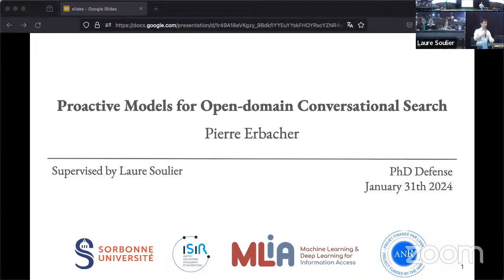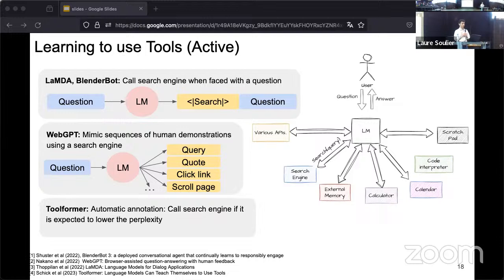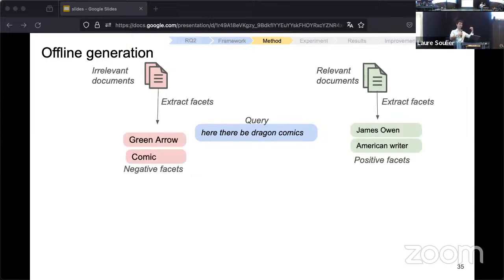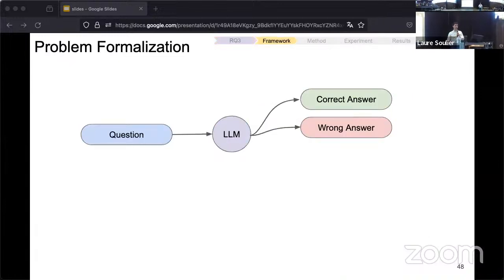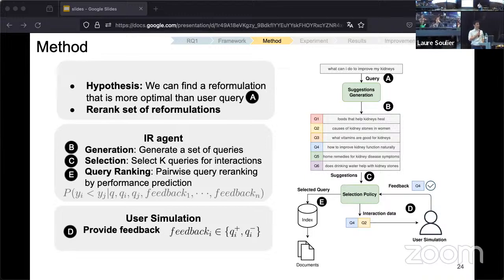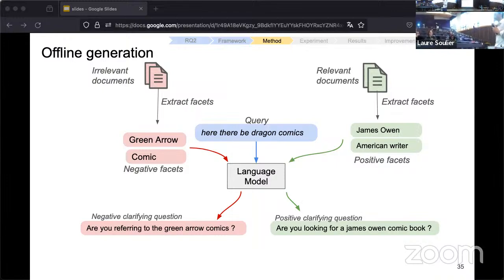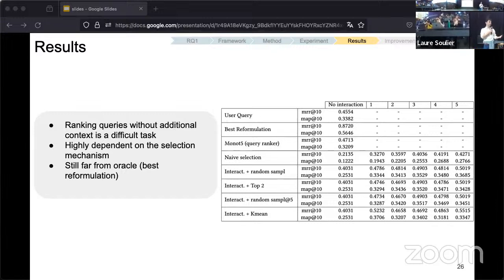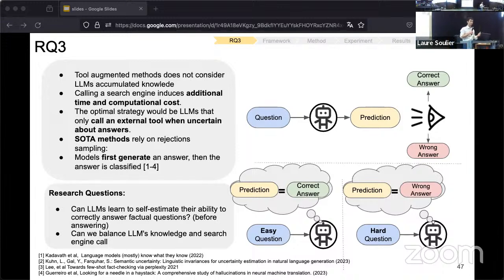PhD Defense - Pierre Erbacher - Proactive Models for Open-domain Conversational Search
Access to information is a fundamental need for individuals, businesses, and governments in order to stay informed, share information, and make decisions. Thanks to various advancements in Deep Learning and NLP, conversational systems are increasingly becoming important gateways to information across a wide range of application areas, such as web search, especially since OpenAI's demonstration with ChatGPT to a broad audience. However, state-of-the-art conversational models cannot yet be considered as Conversational Search Systems (CSS). Beyond providing natural language responses, a key capability of CSS is their proactive participation in conversations with users. This enables CSS to better understand users' needs and assist them during search sessions, particularly for exploratory searches or voice-only interactions. Understanding users' needs remains a challenge, interacting with users is costly, and expanding supervised data sets remains a challenge. Moreover, these models are supposed to not only initiate conversations with users but also proactively interact with a diverse range of other systems or databases. This includes various tools (calendar, calculator), the internet (search engines), and various other APIs (weather, maps, e-commerce, bookings, etc.). For example, responding to complex user queries that require information from multiple sources. In this thesis, we are interested in system-initiated interactions that help understand users' needs and system-to-system integrations. In the first part, we use user simulation methods in open-domain information search that mimic users' responses to enable multi-turn system-user interactions at a minimal cost. In the second part, we propose a methodology to augment existing IR datasets with synthetic clarifying questions and user responses while maintaining document relevance judgments. We also propose an offline and online evaluation framework with user simulation. In the last part, we investigate hallucination detection in order to optimize the reliance on external search engines of tool-augmented language models.